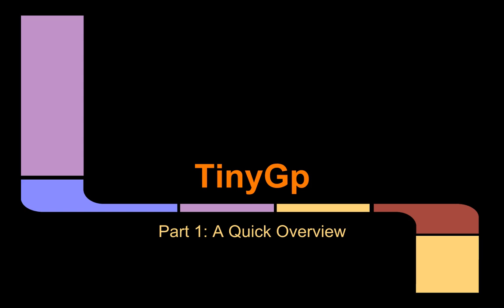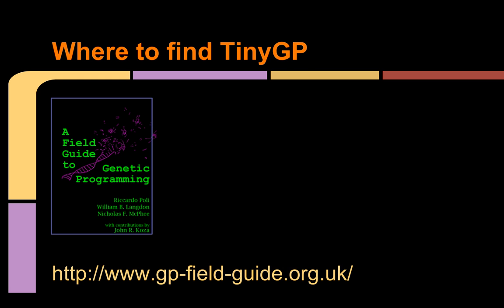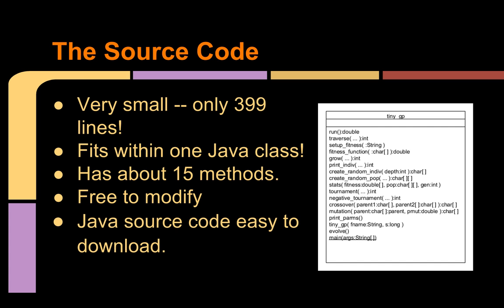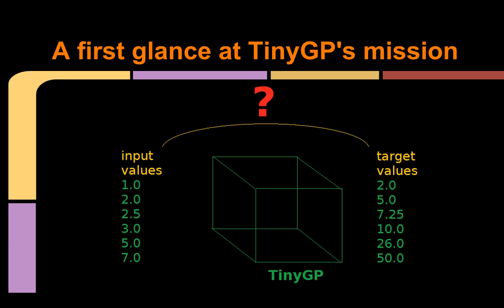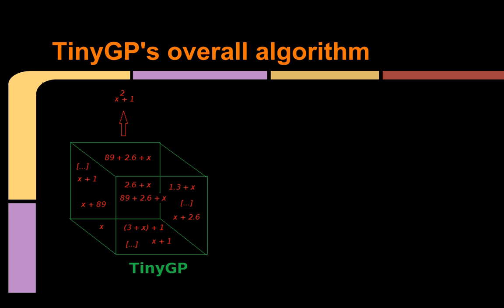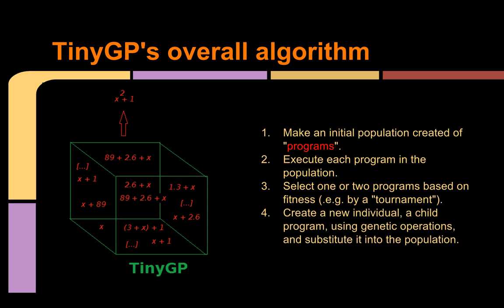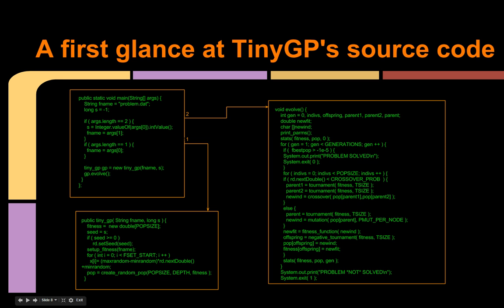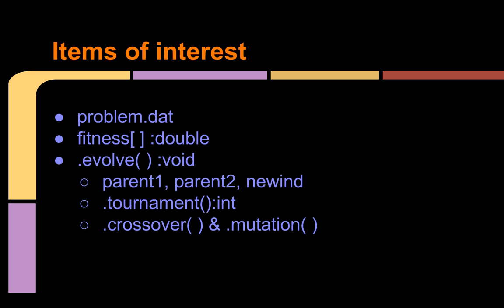Genetic Programming in Java with TinyGP (Part 1 - Overview)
An overview of tinyGP -- a simple genetic programming implementation in Java by Riccardo Poli.